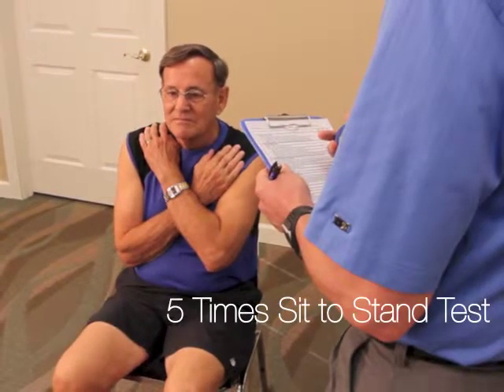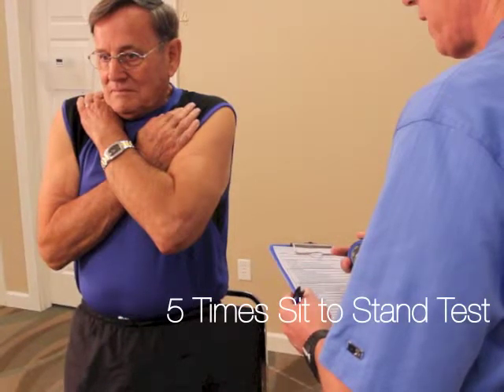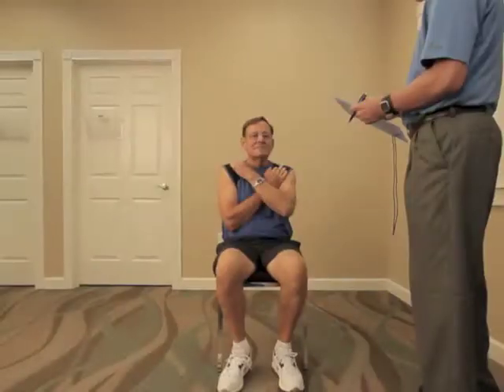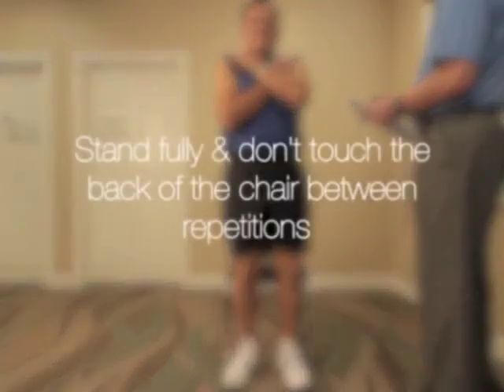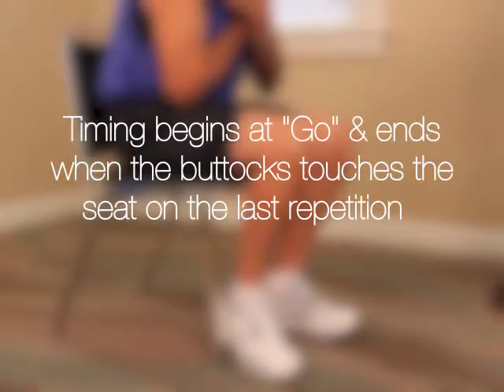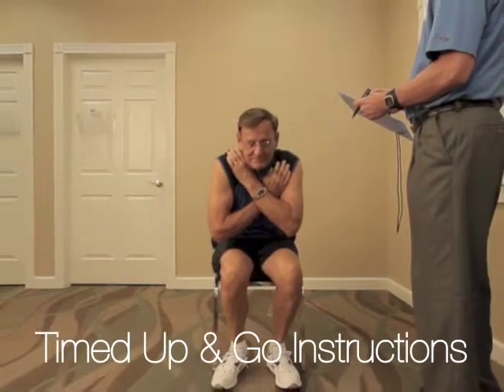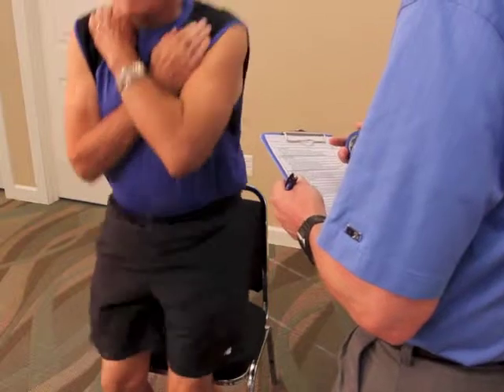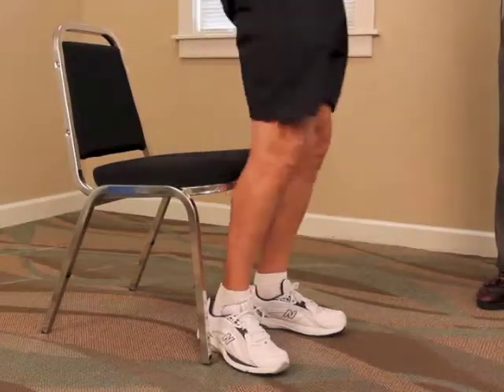5 Times Sit to Stand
The Five Times Sit to Stand Test is a well-researched method of measuring lower body muscle strength.  The test is a valid and useful tool to help you assess an individual's ability to perform transitional movements.  The ability to stand from a chair is a vital factor in independent living.